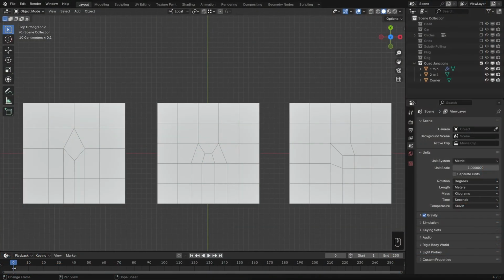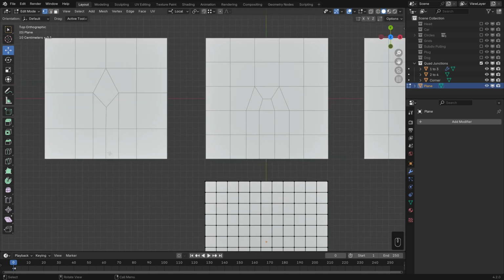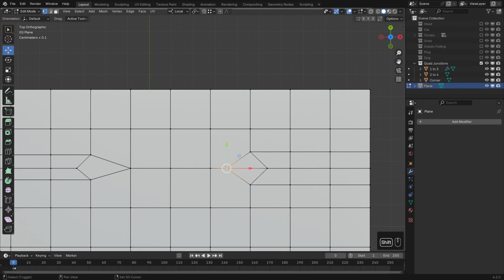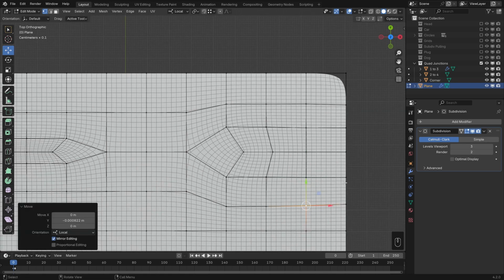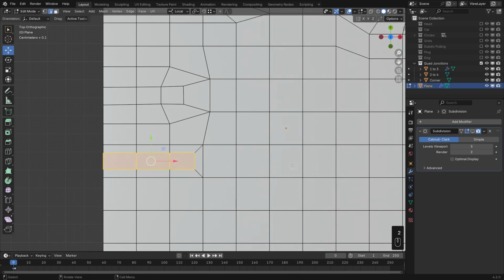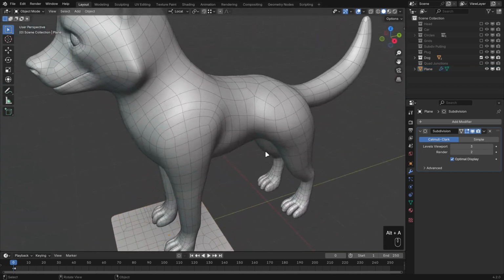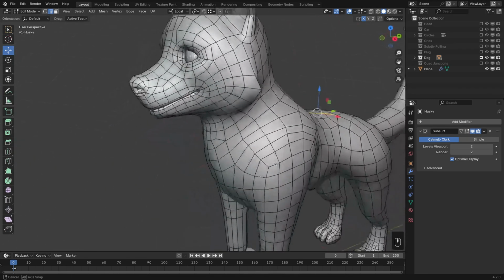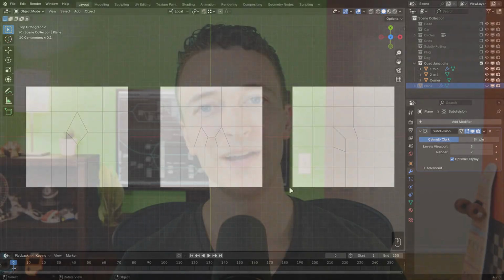Mesh Modeling_22 All Quad Junctions